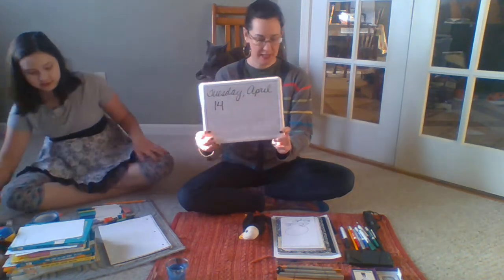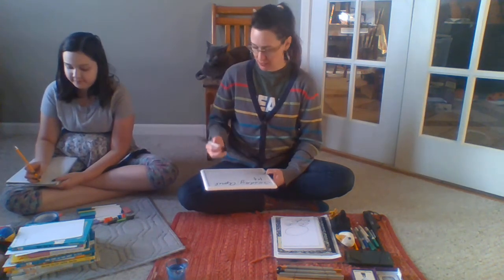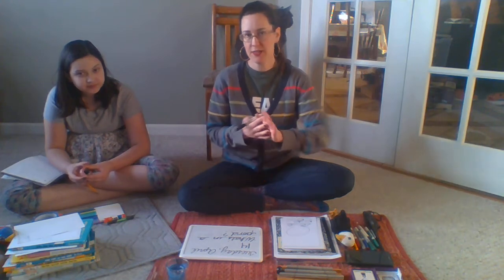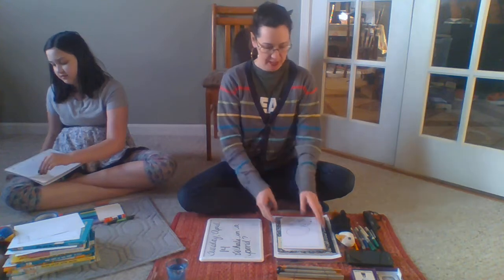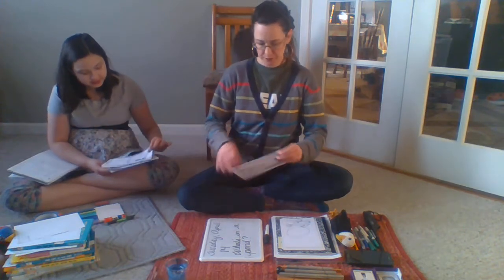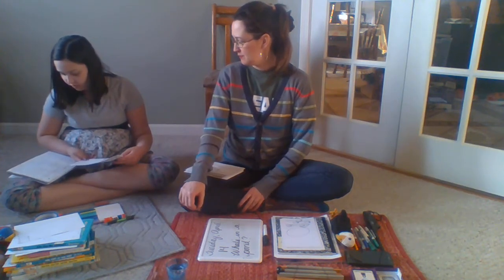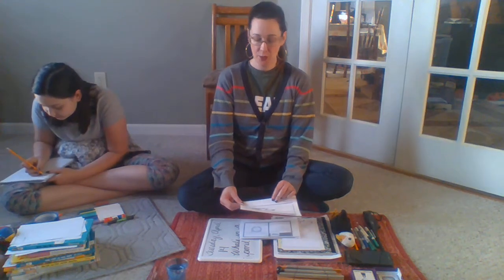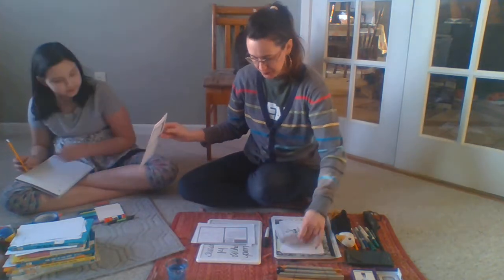Miss Joni's Daily Writing and Math Tuesday